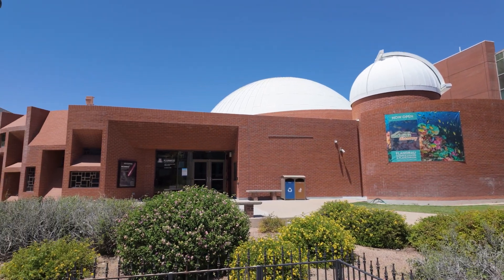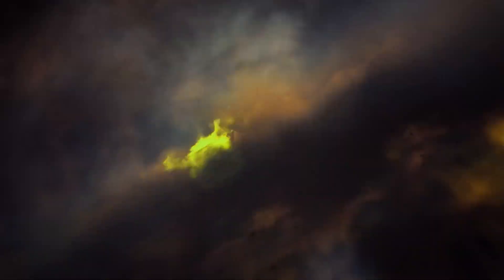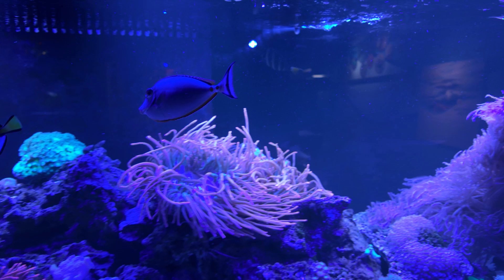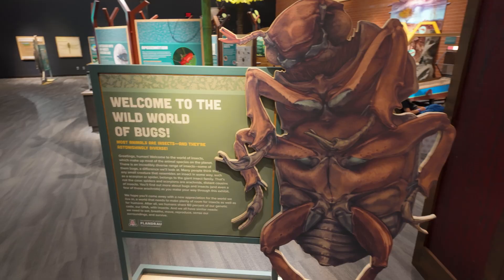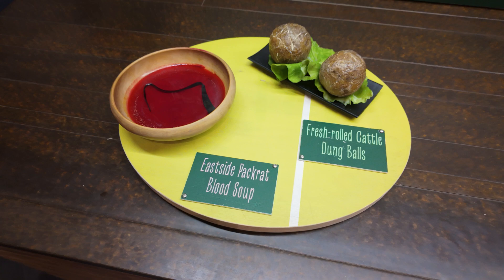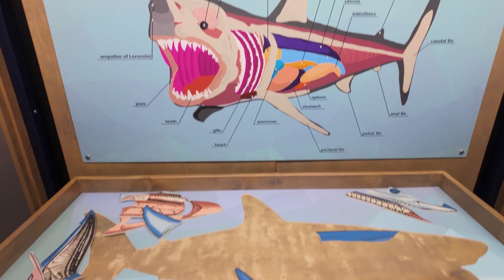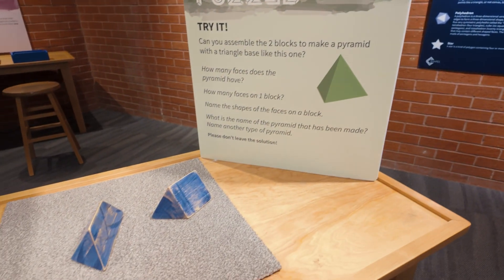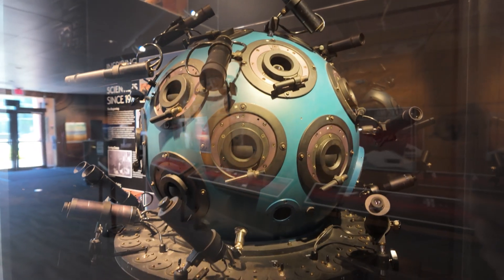Flandrau Science Center and Planetarium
Flandrau Science Center and Planetarium has a ton of fantastic exhibits like Undersea Discovery, Wild World of Bugs, Sharks: Magnificent & Misunderstood, and more! This is a fantastic experience for kids and adults.